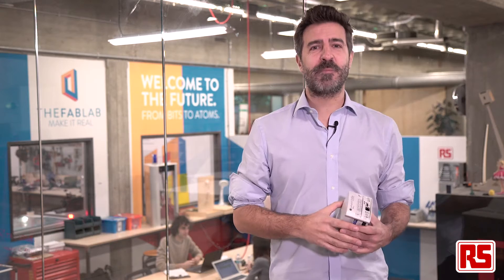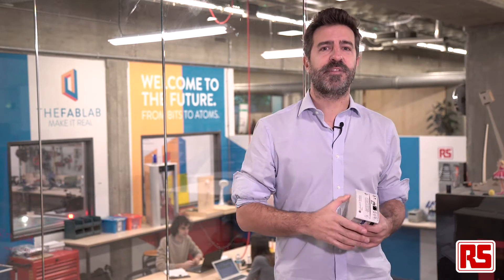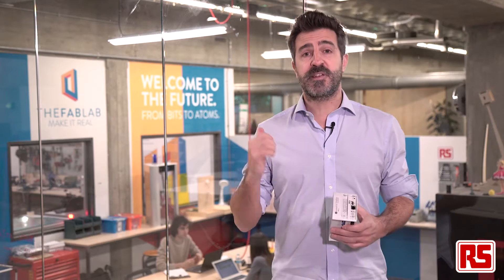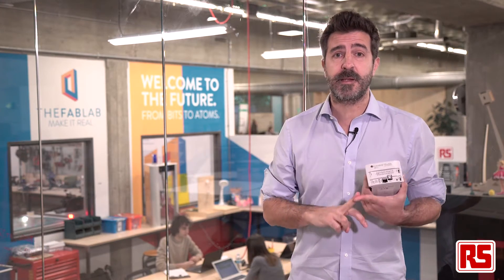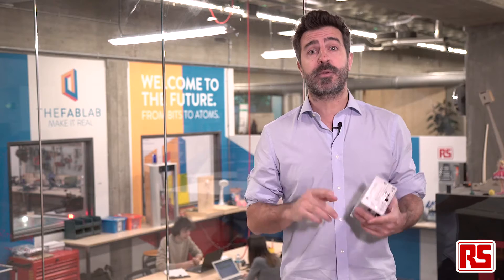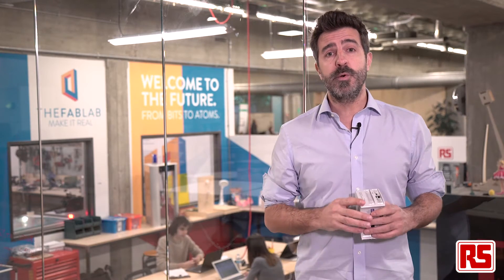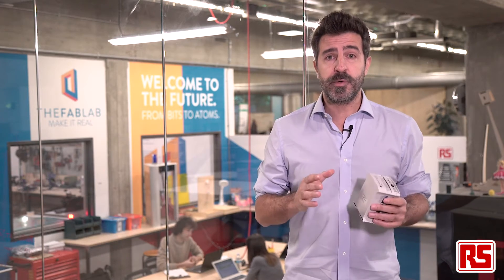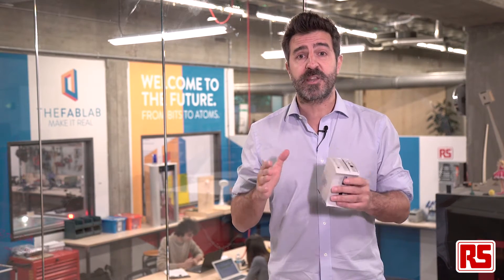How to create an industrial building automation system with Industrial Shields PLC – Part 1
Another great project based on Industrial Shields PLC.

This time we developed an industrial building automation application, showing how easy it is to move from prototype to real application thanks to the Arduino compatible Industrial Shields PLC.

In the first part of this project we will focus on prototype and coding.